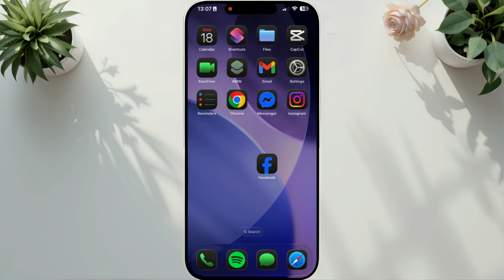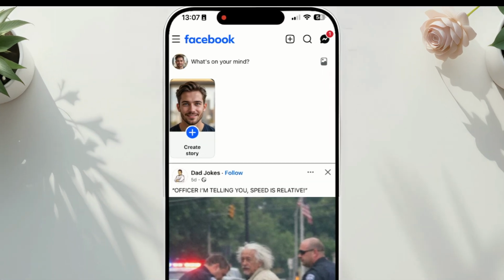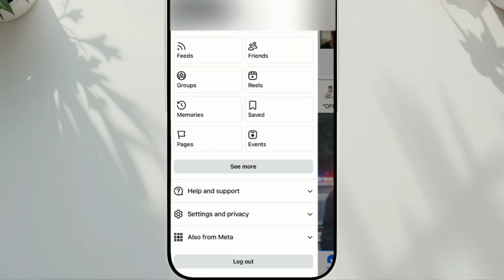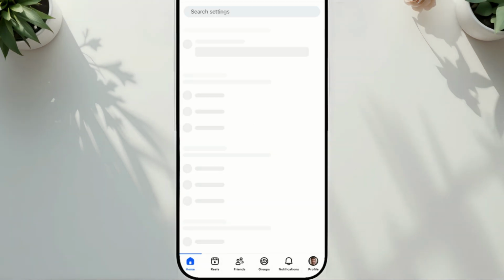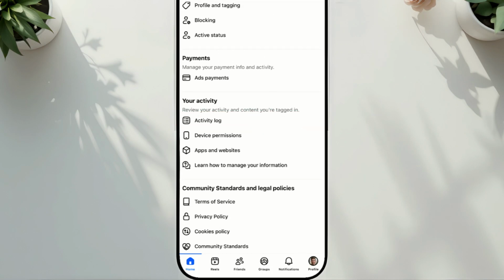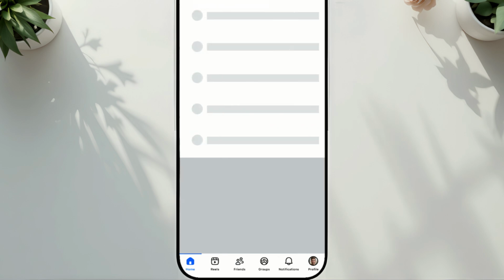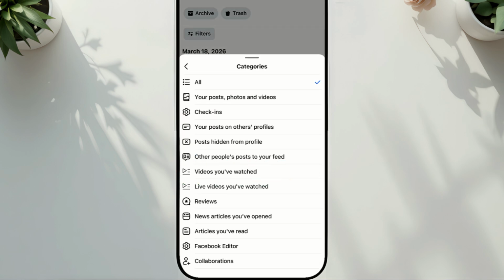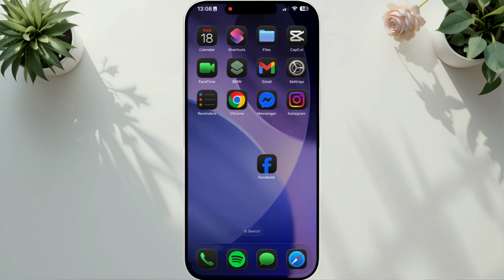How to Check Your Recently Watched Videos on Facebook (Watch History Guide)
Want to find a video you watched on Facebook but can’t remember where it is? In this quick guide, you’ll learn how to check your recently watched videos on Facebook step by step.

Facebook keeps a watch history of the videos you’ve viewed, and with a few simple taps, you can access it anytime. This tutorial will help you quickly find and manage your watched videos.

This method works on both Android and iPhone devices and is perfect if you want to revisit or find a video again.